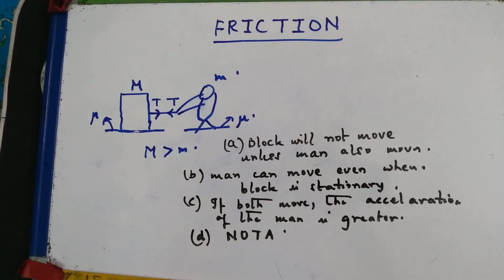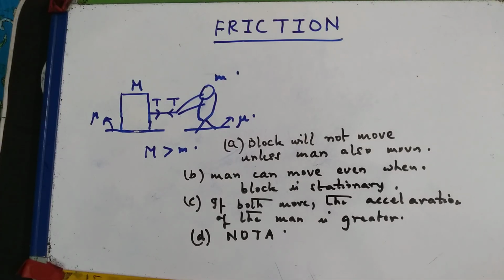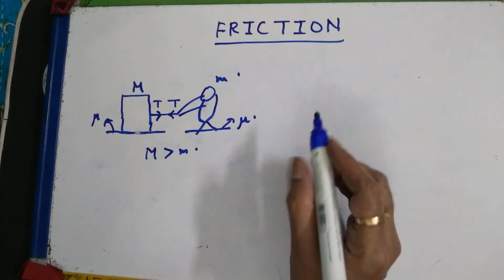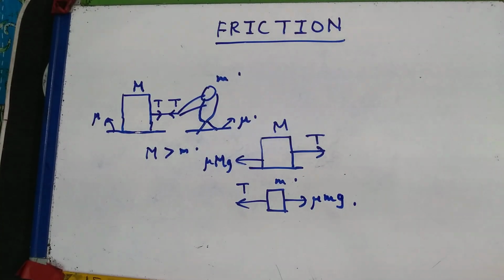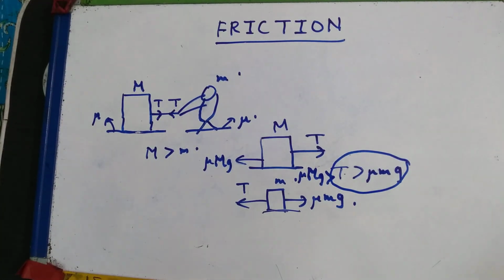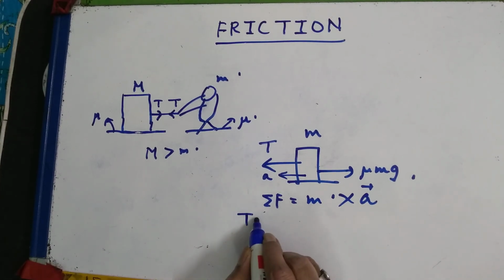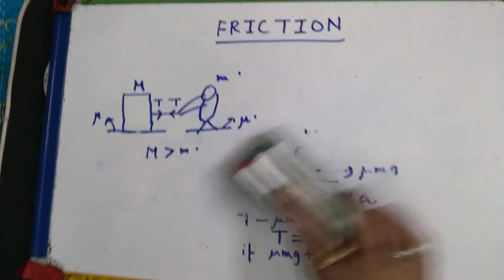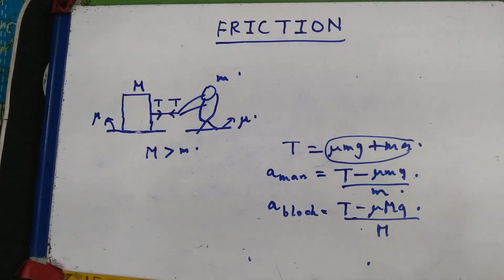Friction problem from Pathfinder JEE Adv. Friction With Tuhin Sir